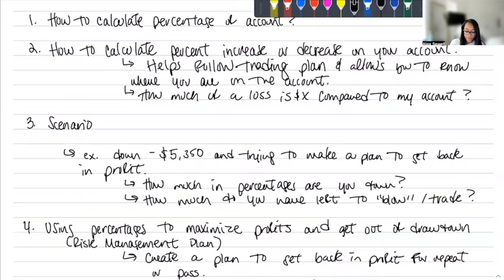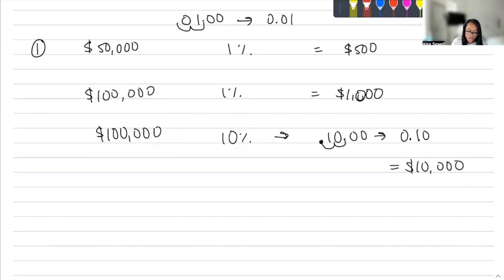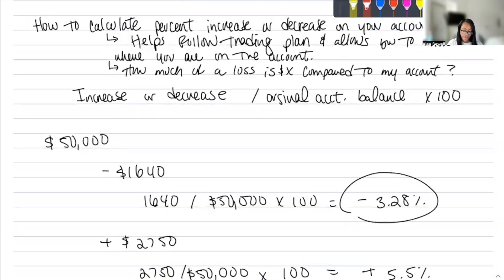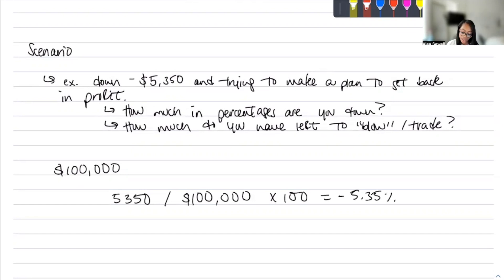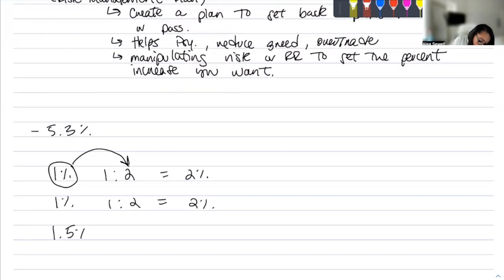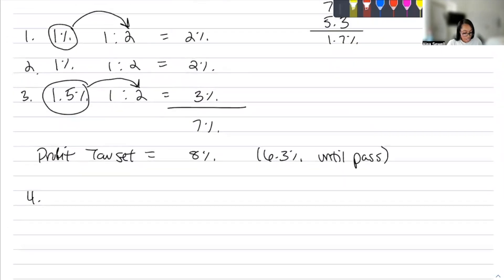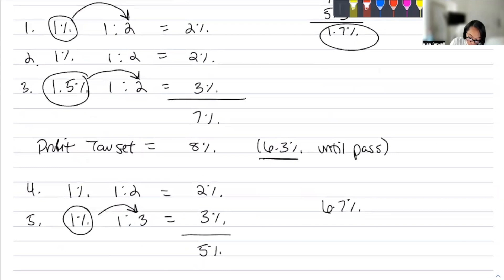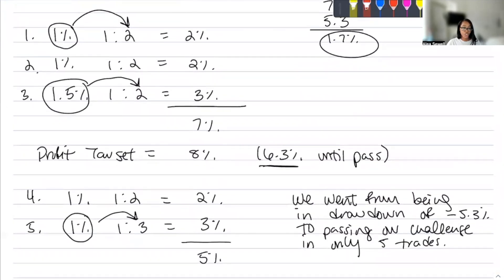RISK MANAGEMENT & THINKING IN PERCENTAGES: PROP FIRM ACCOUNT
Calculating Percentages and Creating a Risk Management Plan to pass your account challenge and/or get a withdrawal on your funded account. You may need to watch this video more than once. If you have any questions, comment them down below.

Amazon Storefront: